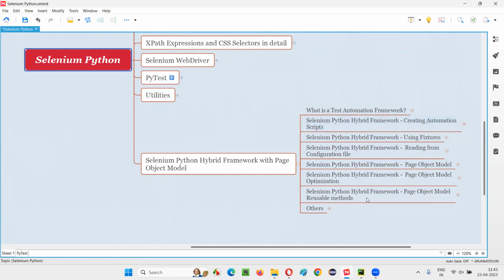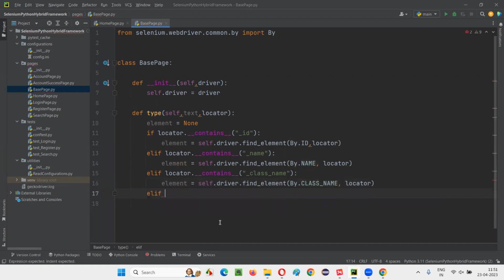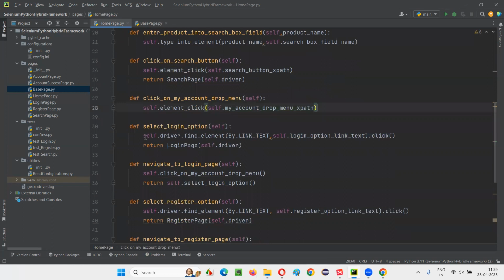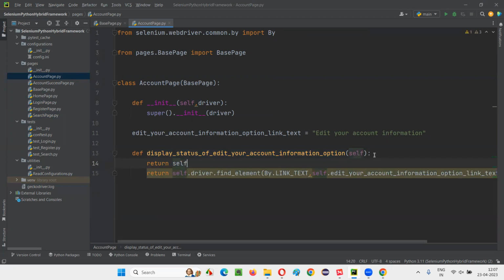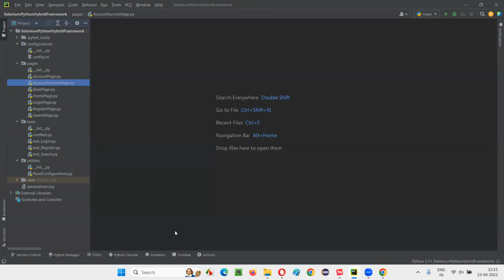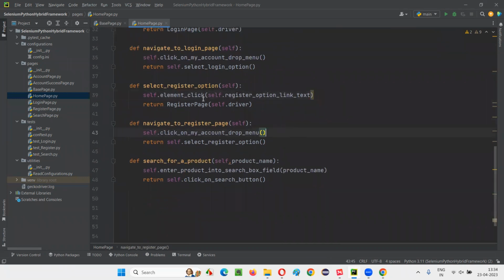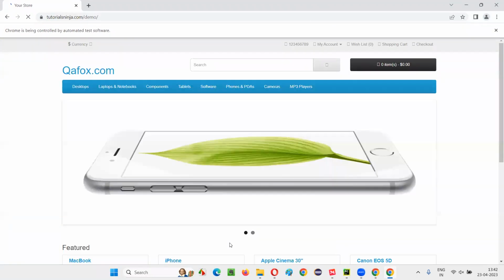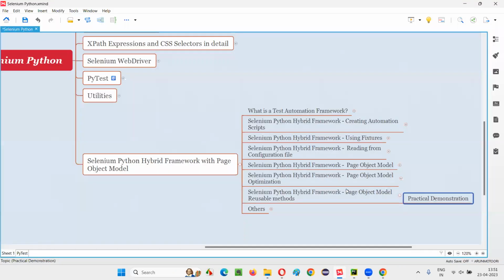7. Selenium Python Hybrid Framework - Page Object Model Reusable methods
In this session, I have explained Selenium Python Hybrid Framework - Page Object Model Reusable methods as part of Selenium Python Training series.